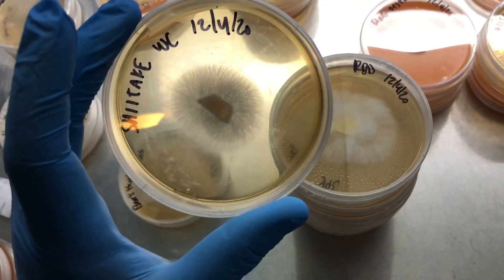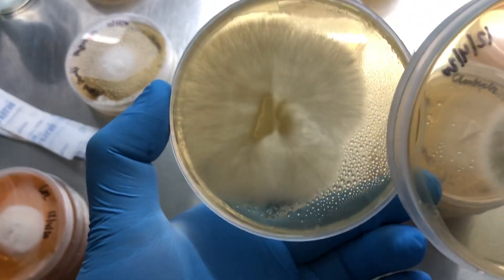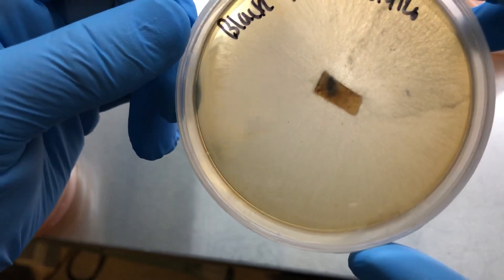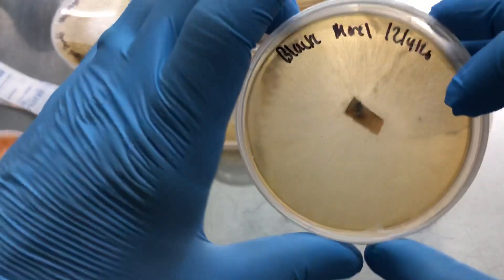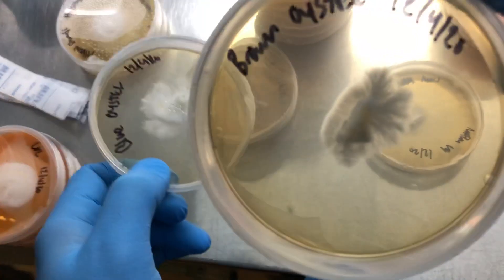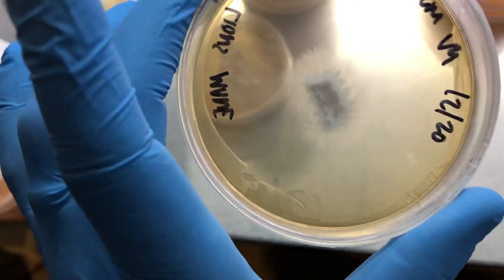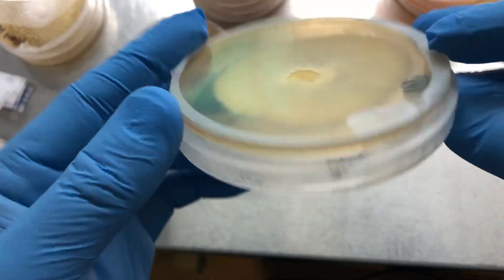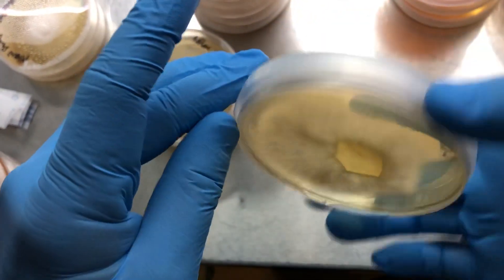Mycelium - another one of nature’s mysteries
this video shows the vast differences in mycelium between mushroom species - look closer and observe the characteristics of each variety.  How can this be used to improve the cultivation process for each mushroom type? MUSHLOVE - to purchase our living mycelium cultures visit our ETSY shop Freshfungi